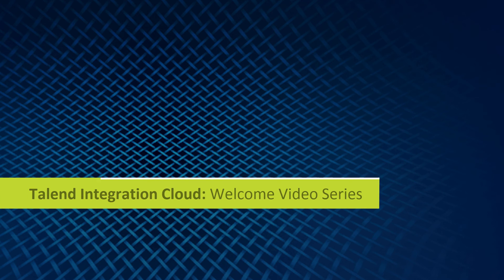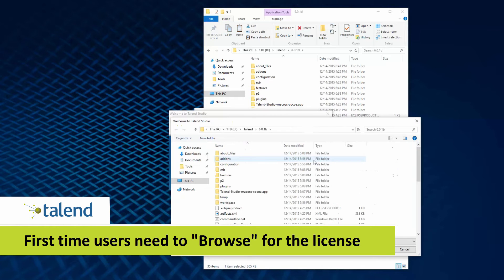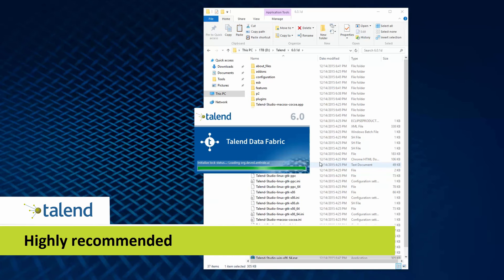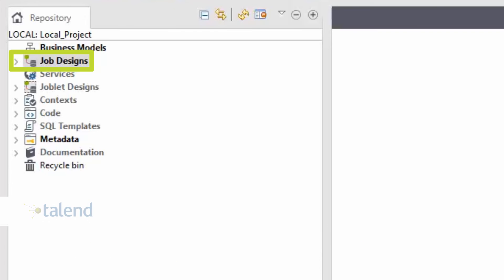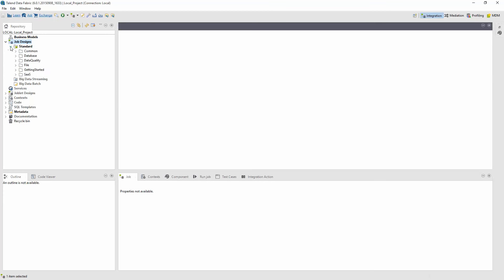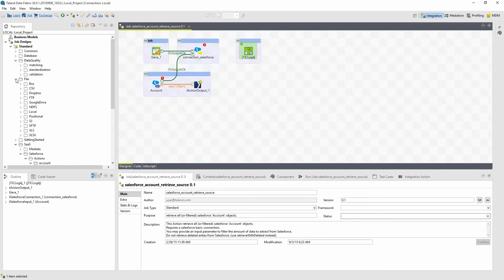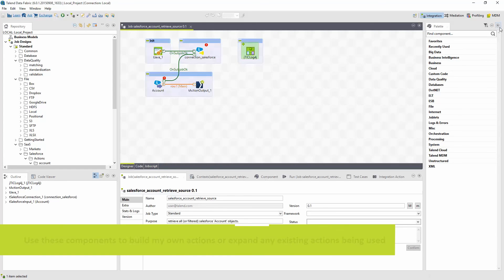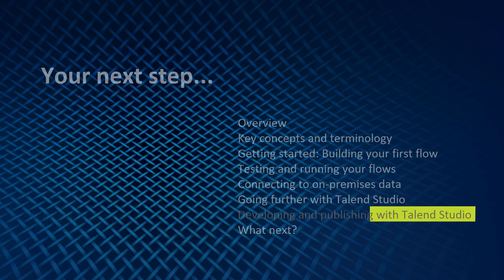Welcome Video 6: Going Further with Talend Studio - Talend Integration Cloud Series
This video series will get you up and running with Talend Integration Cloud, a secure and managed cloud integration platform that makes it easy to connect, cleanse and share cloud and on-premises data.

The sixth video in this series shows how to set up Talend Studio, the power user SDK for creating new connectors and data quality components for Talend Integration Cloud.